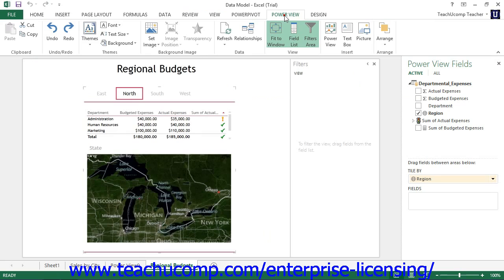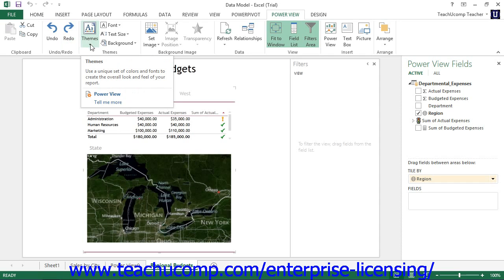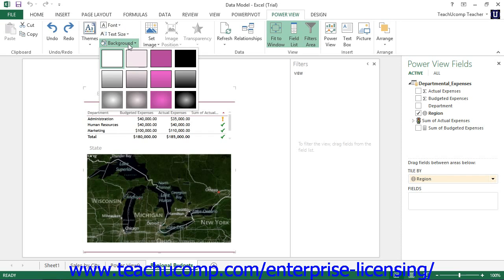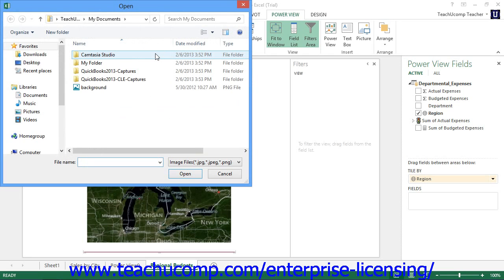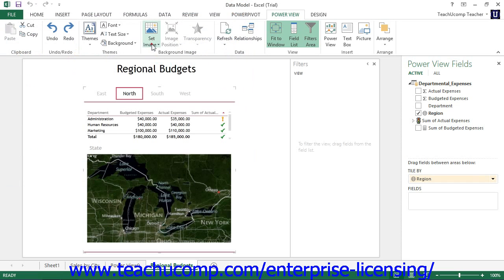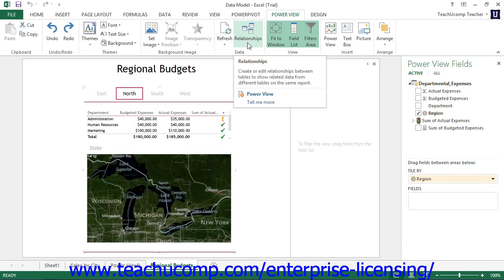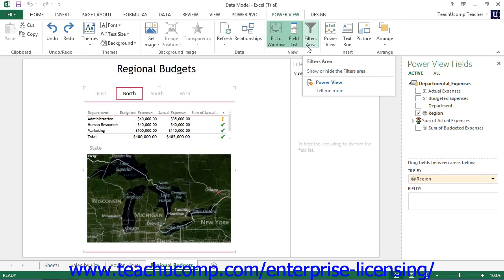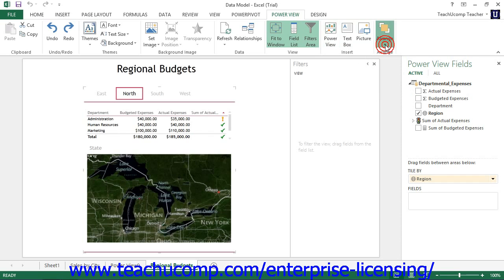Microsoft Office Excel Tutorial 2013 Power View 34.5 Employee Group Training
A clip from Mastering Microsoft Excel Made Easy: formatting the power view sheet. Get a FREE demo of our training for groups of 5 or more